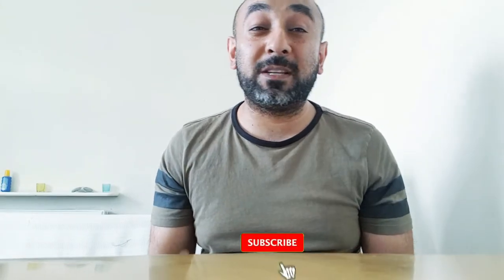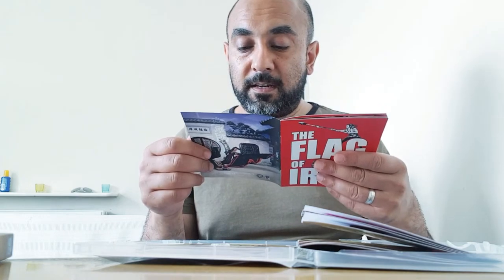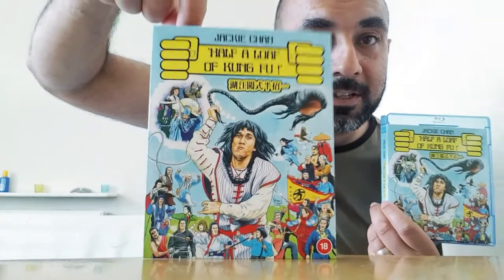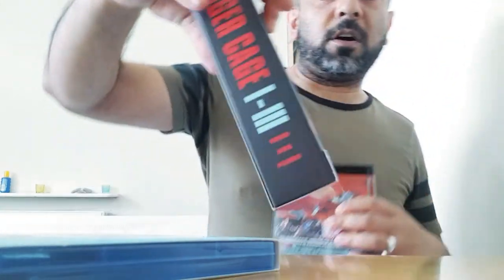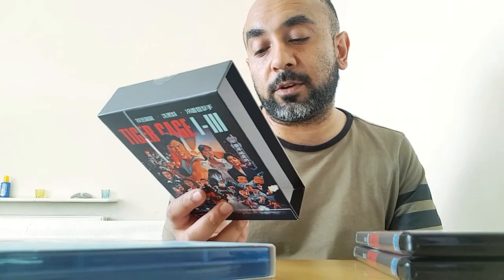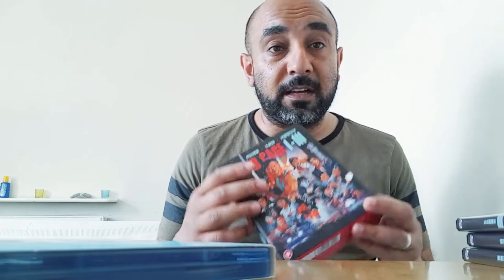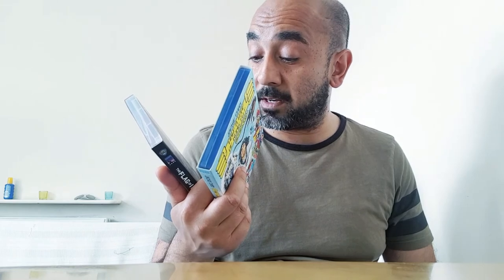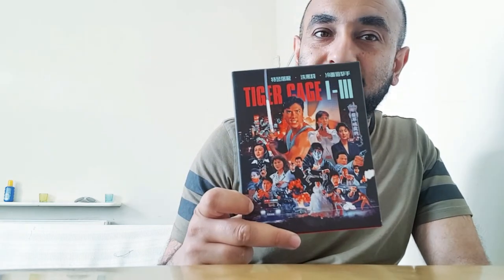New 88films Bluray Unboxing | Hong Kong Movie Haul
New pick ups from hmv of 88 Films releases.